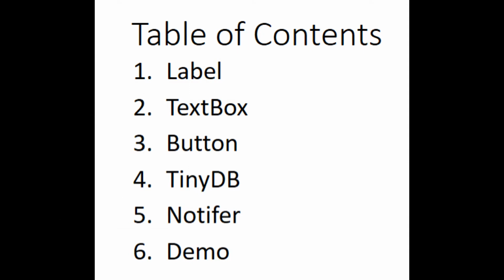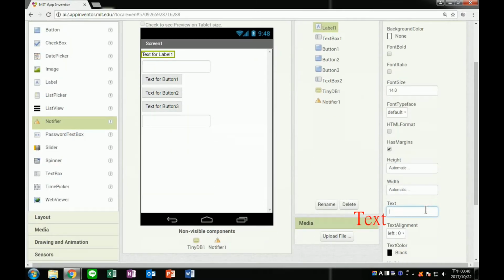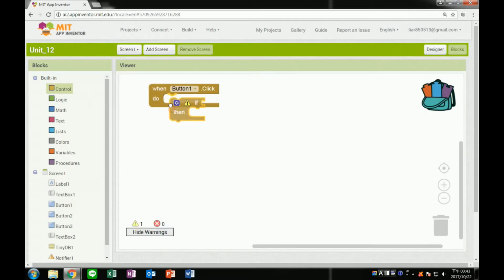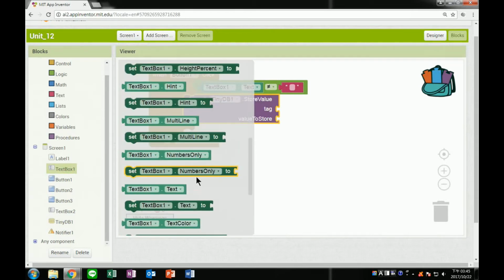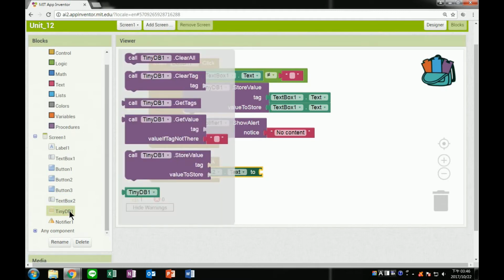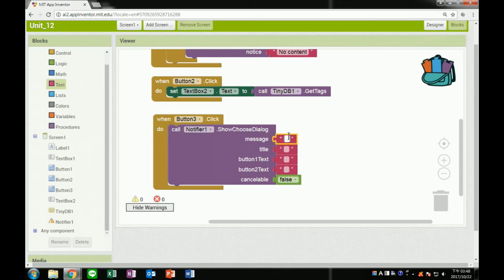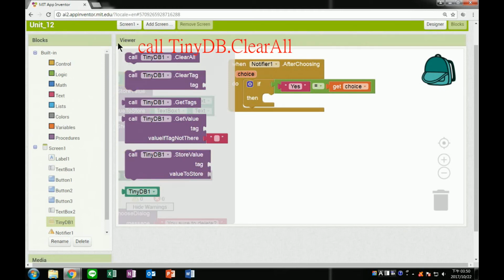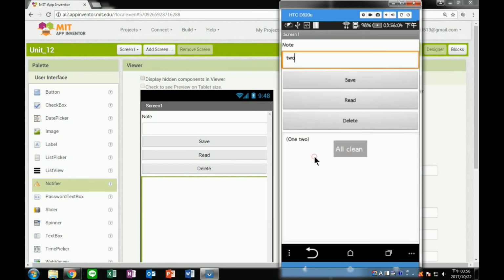App Inventor : Unit 12-1 Database Access (Basic Demo)